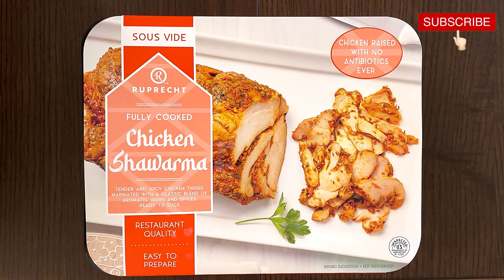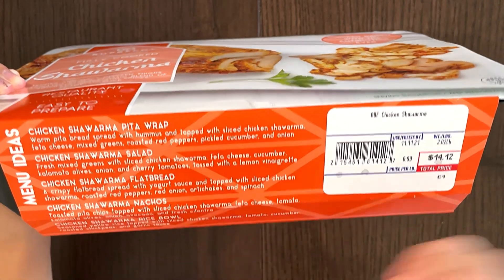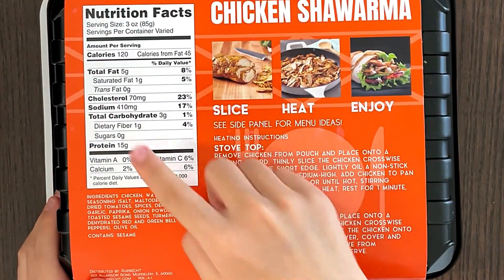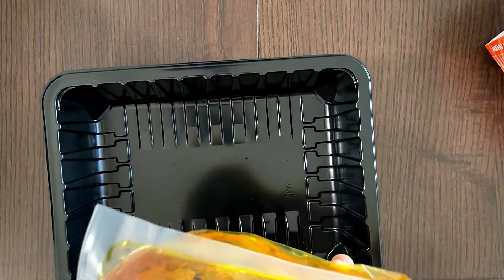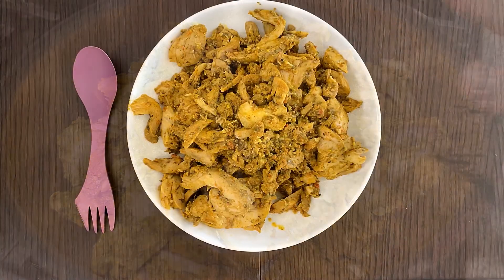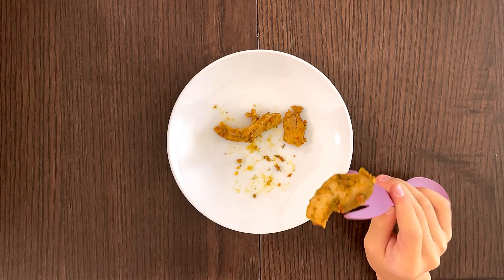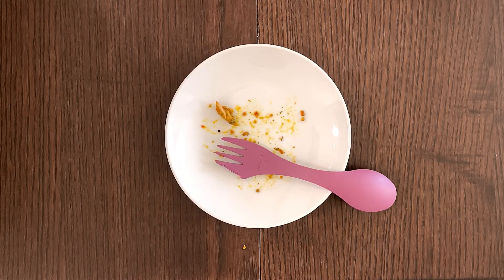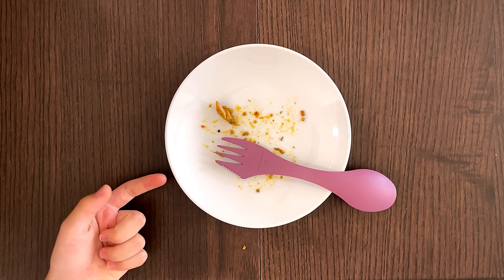🇹🇷 Ruprecht Fully Cooked Chicken Shawarma - Costco Product Review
Ruprecht Fully Cooked Chicken Shawarma from  Costco

fully cooked chicken shawarma tender and juicy chicken thighs marinated with a classic blend of aromatic herbs and spices, ready to slice.

Restaurant quality and easy to prepare.

The Tiny Reviewer base icon is from OpenMoji – the open-source emoji and icon project.